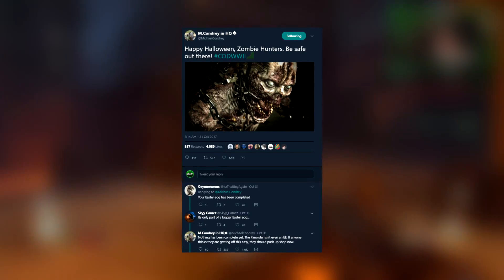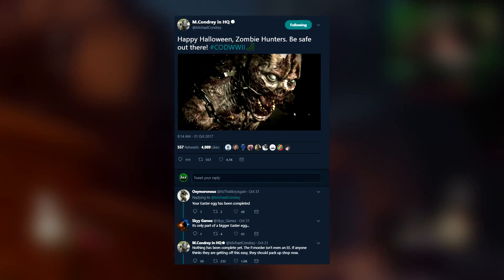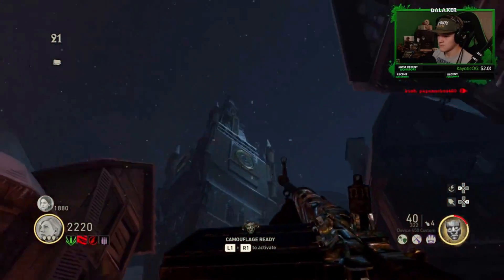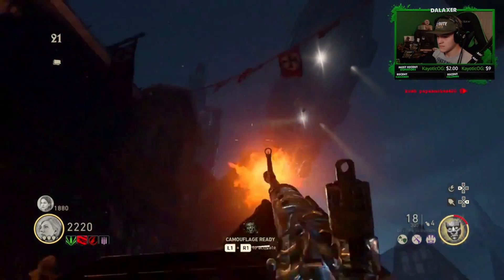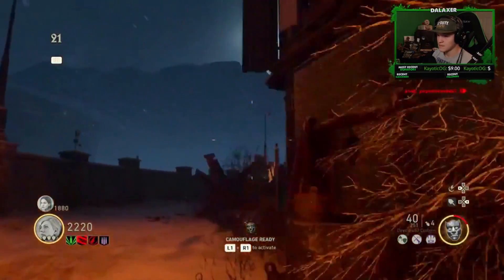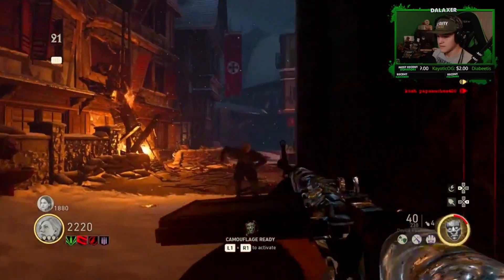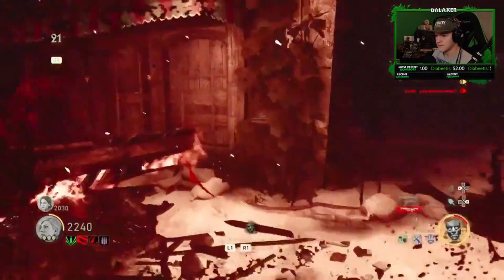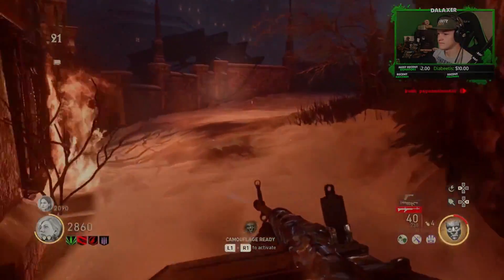"THE FINAL REICH" MAIN EASTER EGG INCOMPLETE CONFIRMED! NEW BOSS! (Call of Duty WW2 Zombies)